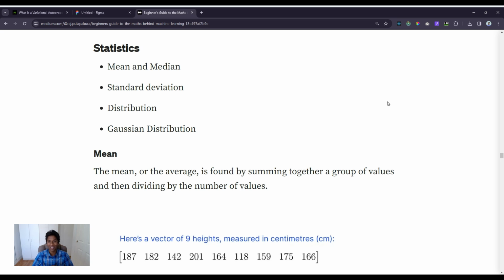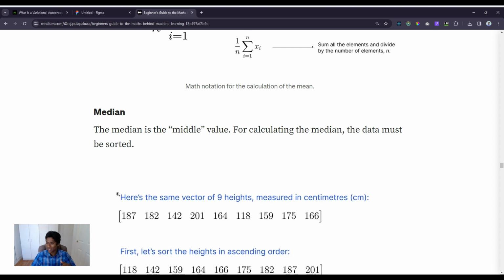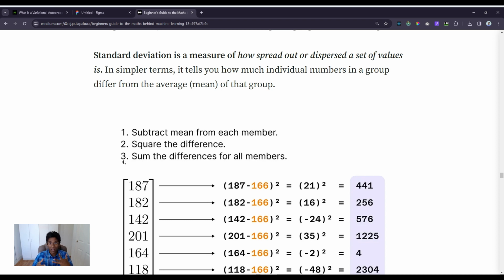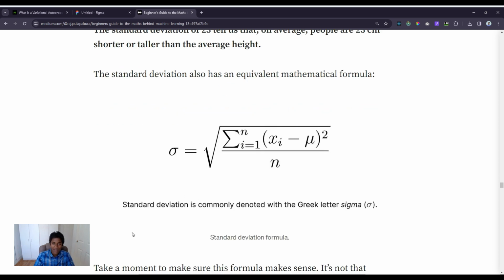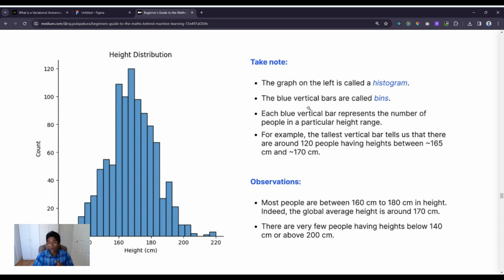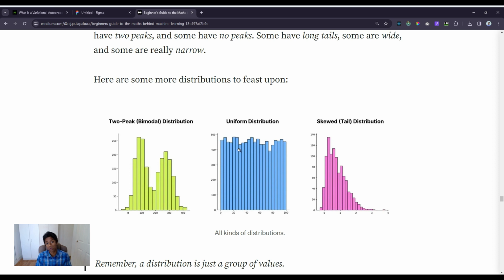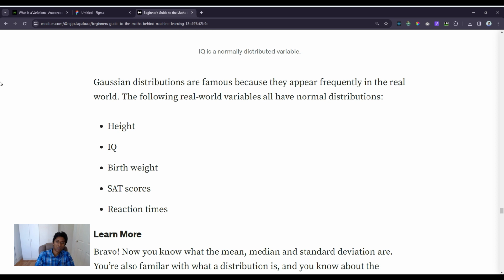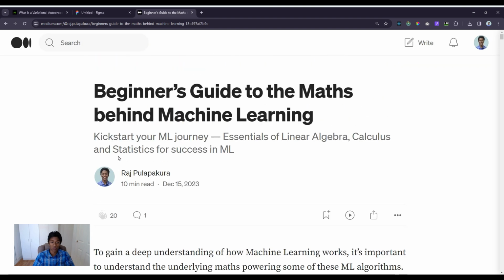Beginner's Guide to the Maths Behind Machine Learning - Part 3 - Statistics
In this video article, we go through one of the mathematical foundations of Machine Learning: Statistics.